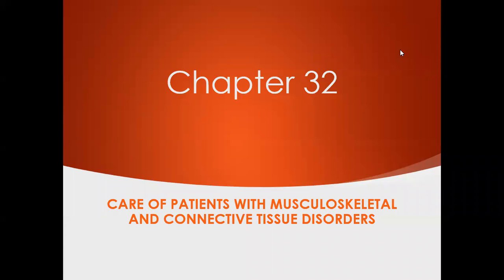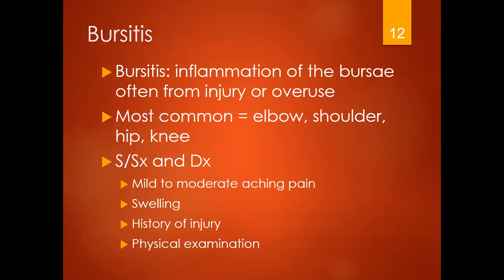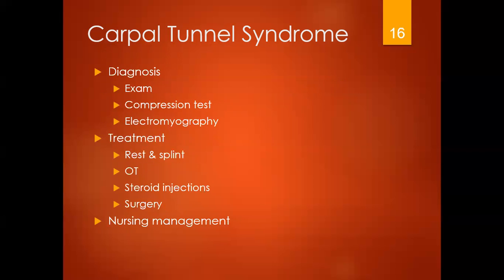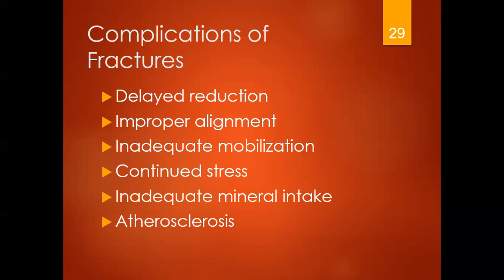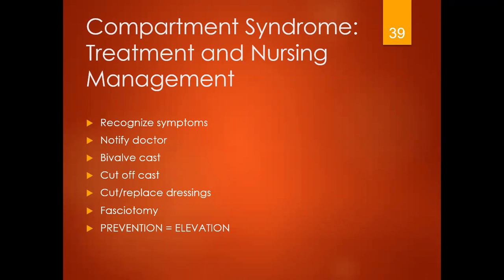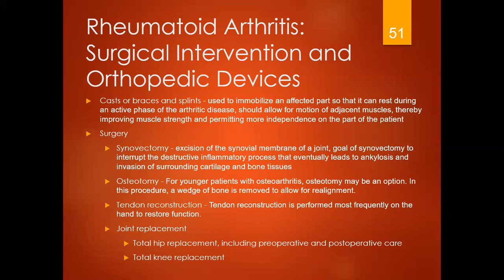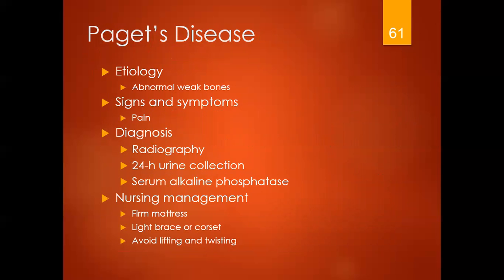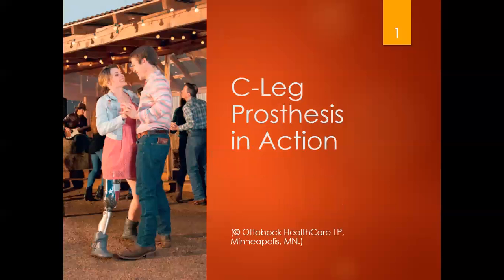Care of Patients With Musculoskeletal and Connective Tissue Disorders